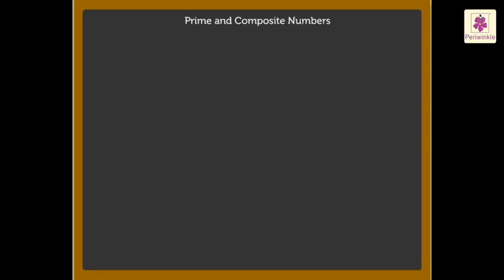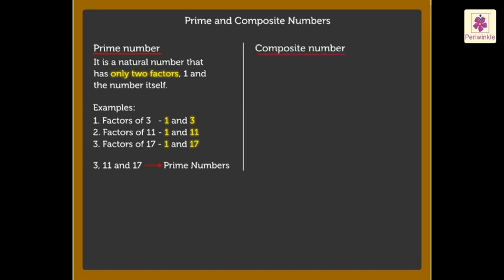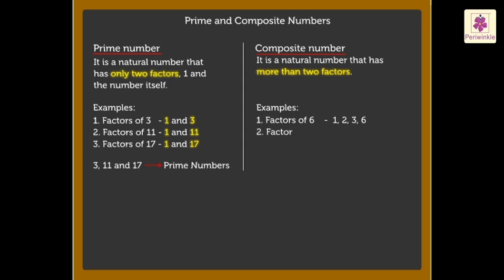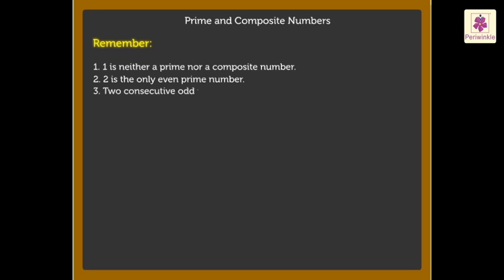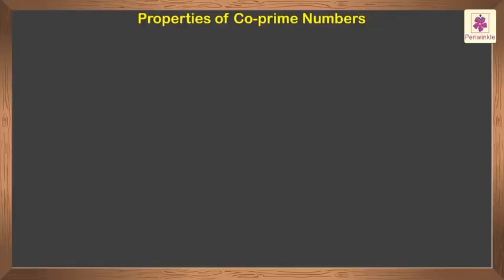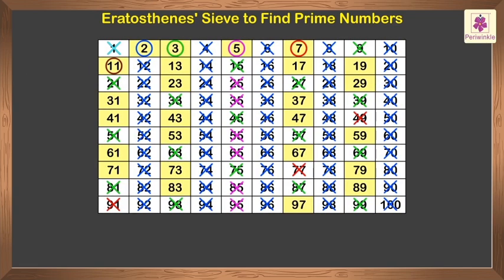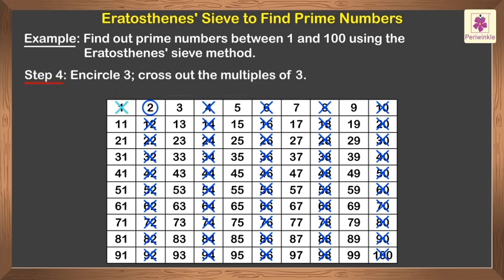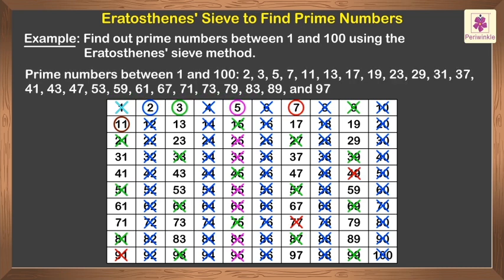Prime And Composite Numbers - Maths For Kids | Lets Discover | Grade 6 | Periwinkle